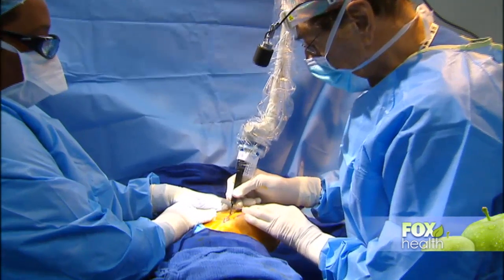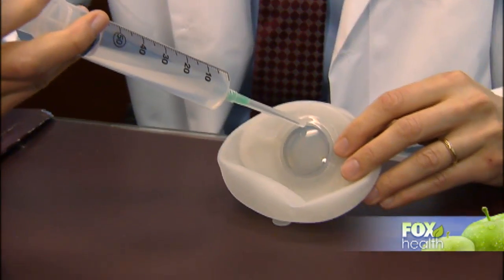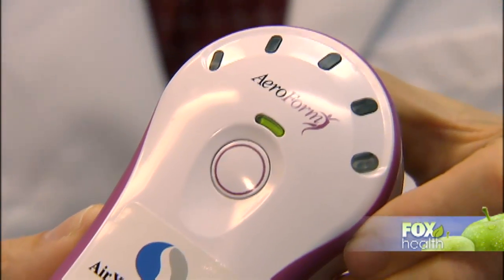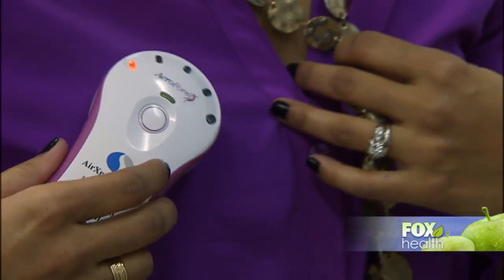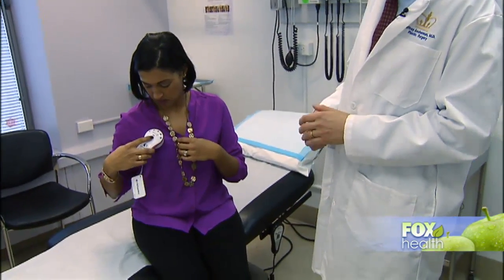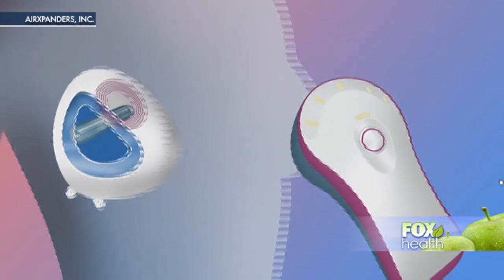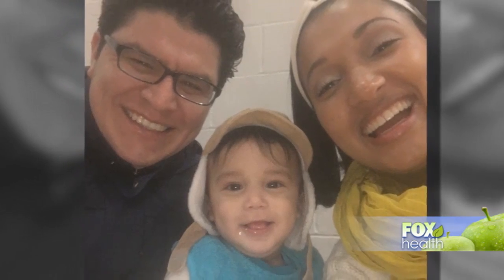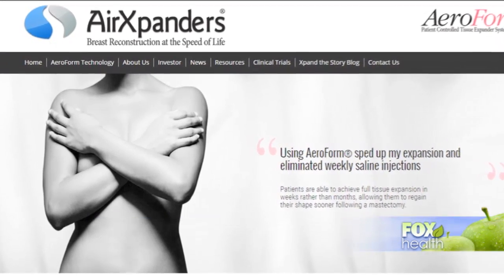New technology changes breast cancer treatment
Traditionally expanders are placed under the chest wall during a mastectomy with reconstruction and then they need to be filled with saline for weeks before an implant can be placed. Aeroform is a new technology that is allowing patients to self-administer carbon dioxide that does the same job in less time and with little pain